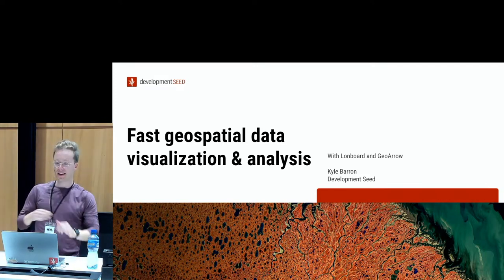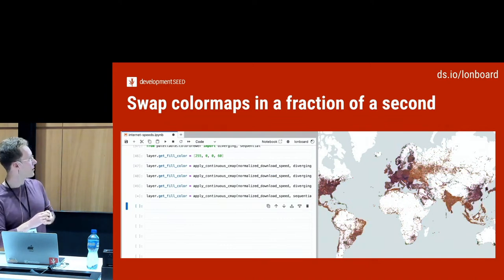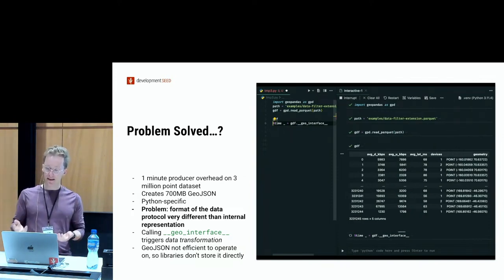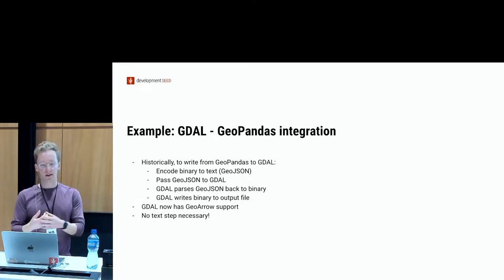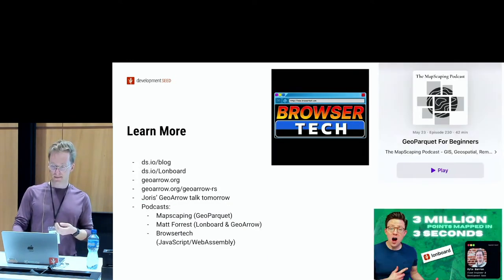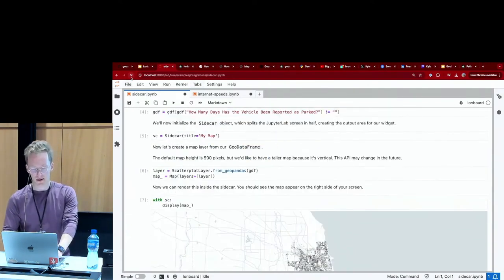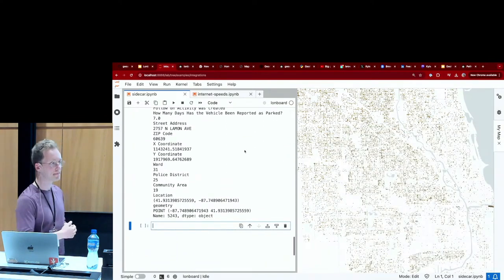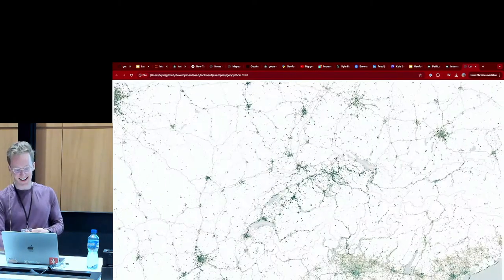GeoPython 2024: Fast geospatial data visualization and analysis with Lonboard and GeoArrow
Kyle Barron
Fast geospatial data visualization and analysis with Lonboard and GeoArrow

Lonboard and geoarrow-rust are two new libraries that leverage the GeoArrow data format for speeding up geospatial data visualization and analysis. Learn how the GeoArrow ecosystem can speed up your geospatial Python workloads.

Lonboard is a new Python library for fast, interactive geospatial vector data visualization in Jupyter. By building on cutting-edge technologies like GeoArrow and GeoParquet in conjunction with GPU-based map rendering, lonboard can visualize millions of coordinates up to 50x faster than existing libraries.

geoarrow-rust is a new fundamental Python library for efficient geospatial operations that connects to algorithms implemented in Rust — independent from GEOS and GDAL. It's fast! Early benchmarking has shown performance 2-5x faster than pyogrio/OGR for reading and writing selected geospatial file formats, and it has potential to significantly speed up operations like spatial joins.

This talk will discuss why these libraries are so fast, how the growing GeoArrow ecosystem interoperates so efficiently, and how you can use these tools in your own work.